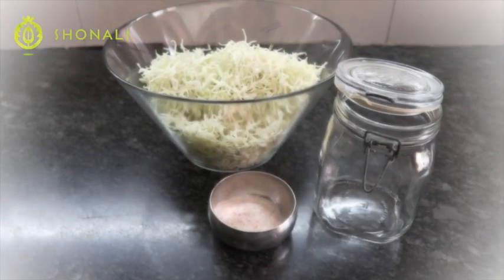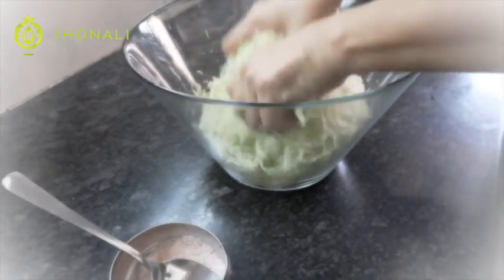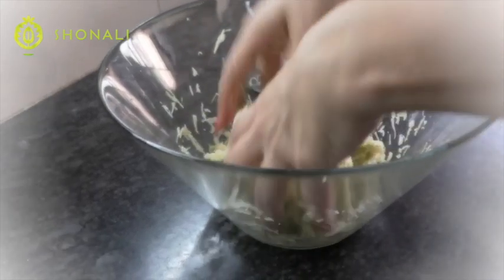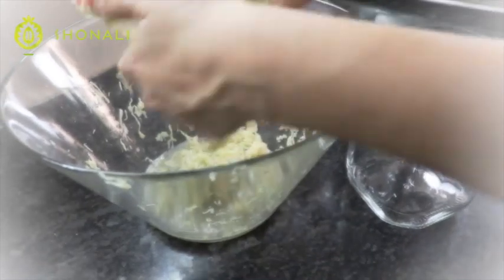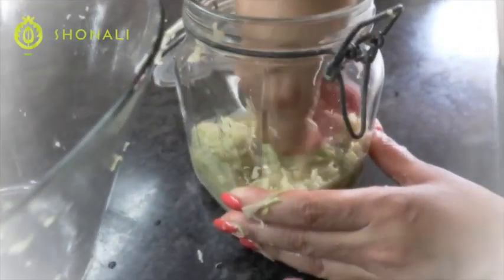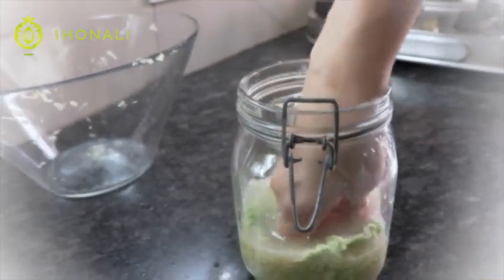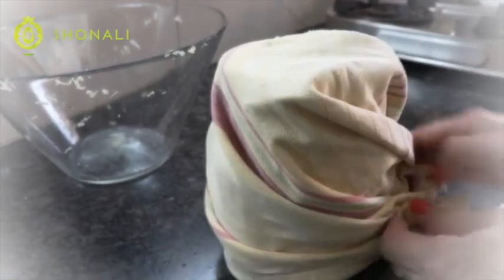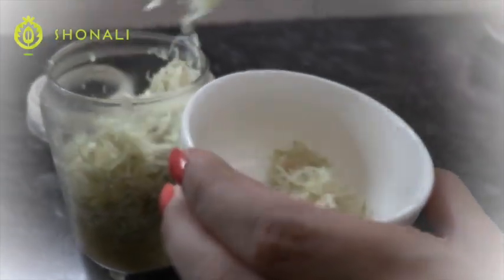SAUERKRAUT RECIPE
Recipe on how to make Sauerkraut